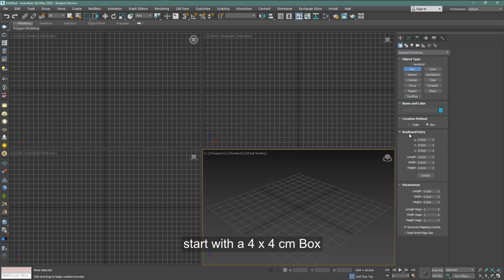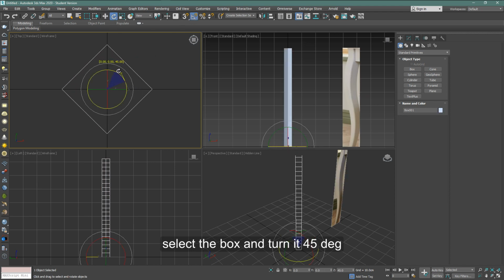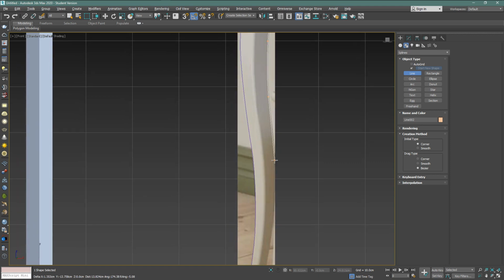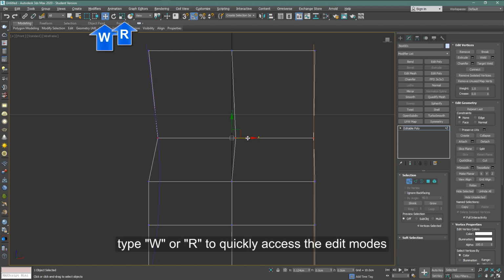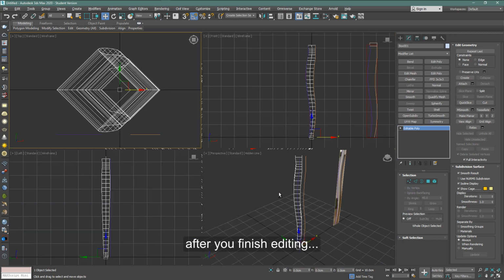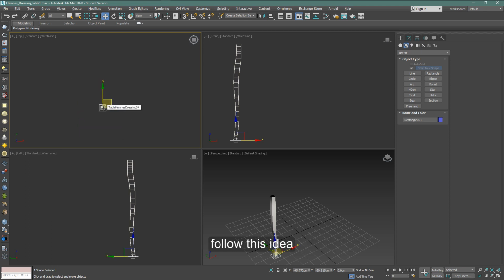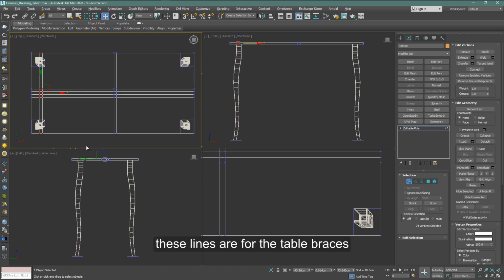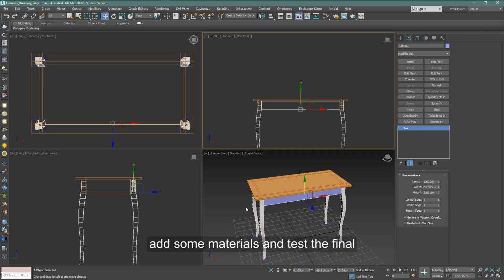Crooked Legs Dressing Table - 3dsMax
A great way to model this difficult shaped leg - If you can find an image showing the right profile of a "crooked" leg then follow this method.